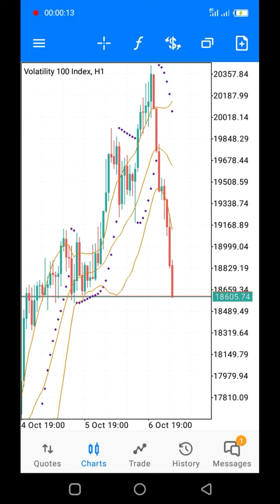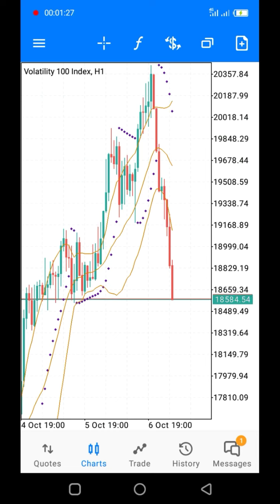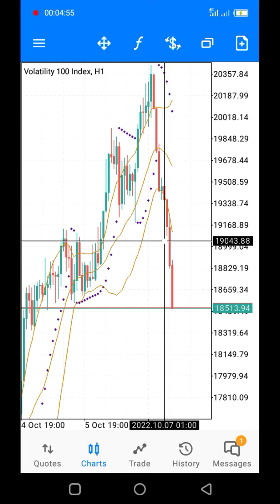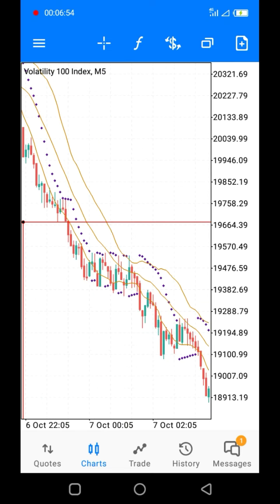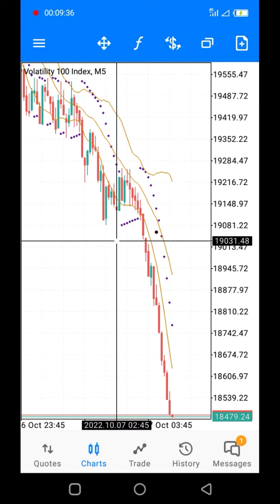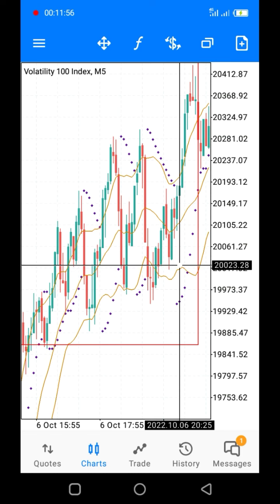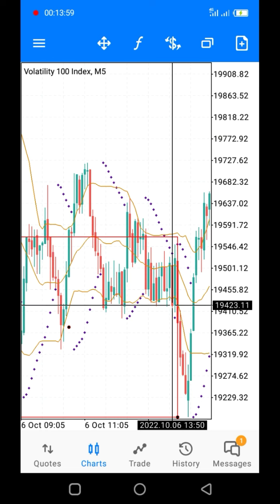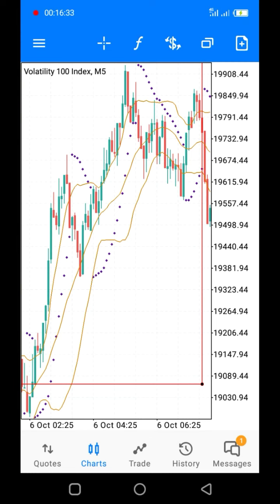Volatility 100 Index Parabolic Sar Strategy That Works for All Indices and Volatilities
This parabolic sar strategy trades on all the assets, but the focus here is on volatility 100 index, either to trade both trends (Up, Buy or Down, Sell trend).

With this strategy and video in particular, you generate signals on higher time frame which is 1hr chart and enter on 5mins time frame.

 It gives minimum of 10% of your equity daily.